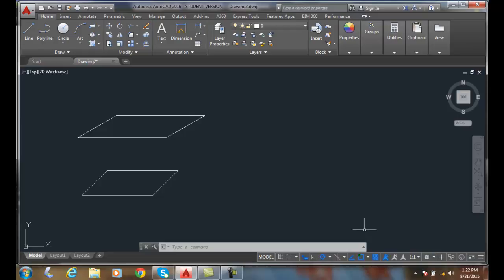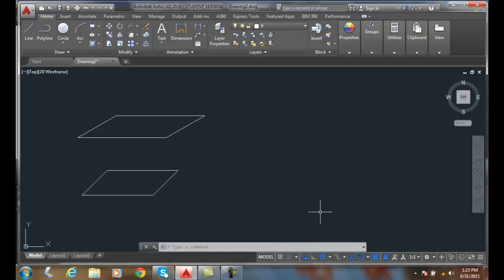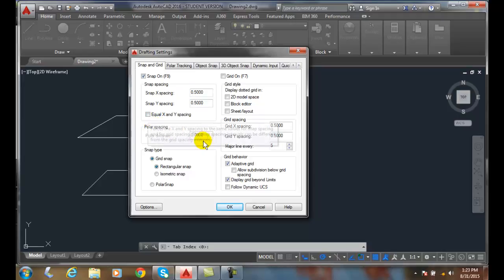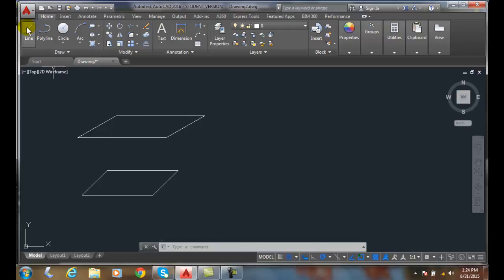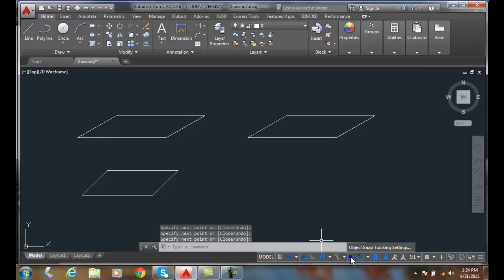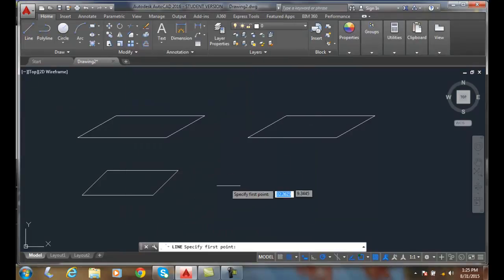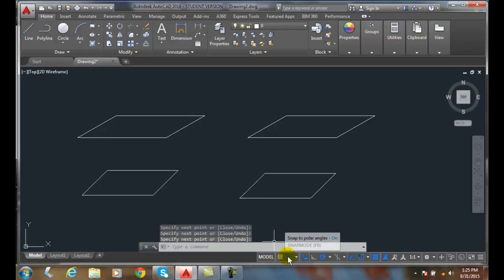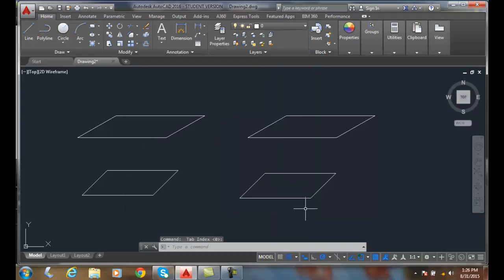AutoCAD I 07-21 Polar Tracking with Polar Snaps